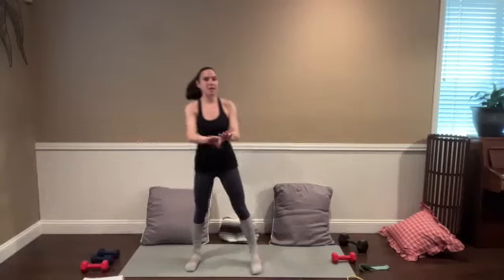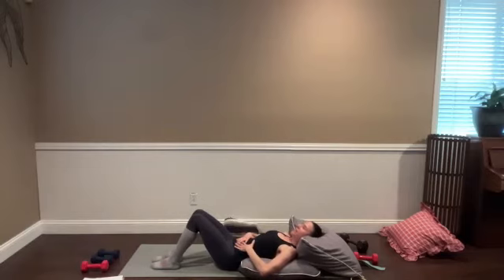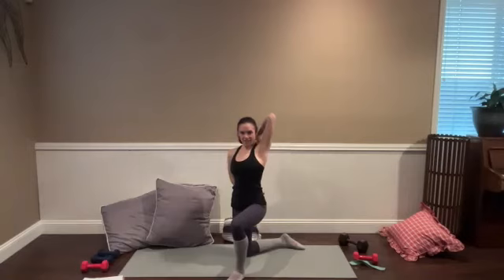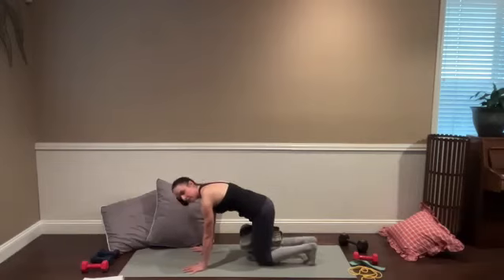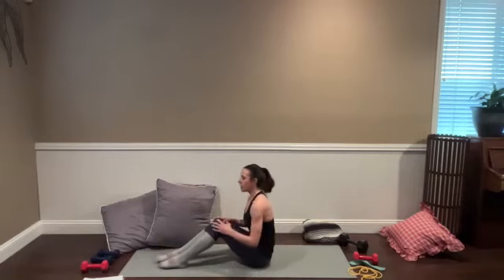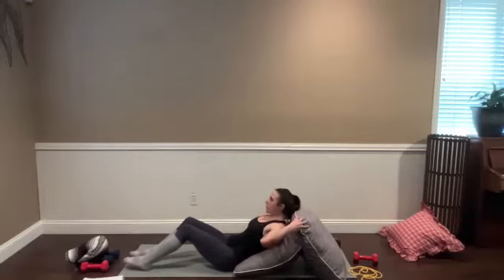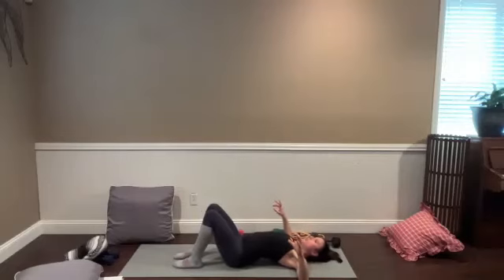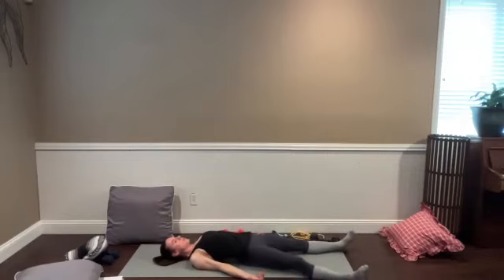Hamstrings, Triceps & Abdominals Strength Express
Quick & *effective* resistance training targeting the hamstrings, triceps, and abdominals.

I've got lots of options for you, hence this long list of equipment:
Pillows - large & small for ab work
Dumbbells - a light set for triceps and one heavier weight for the hamstrings
Resistance bands - light for triceps and heavier for hamstrings

If you give it a try, let me know what you think!